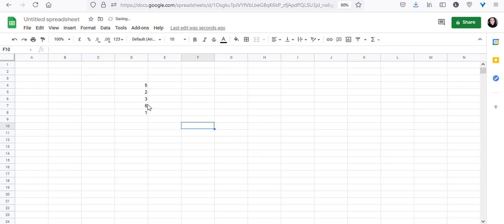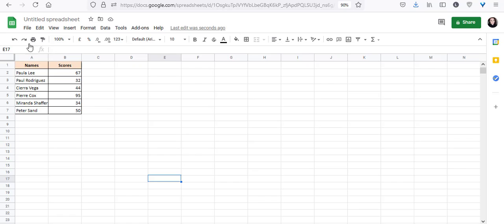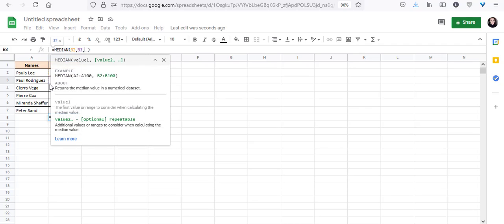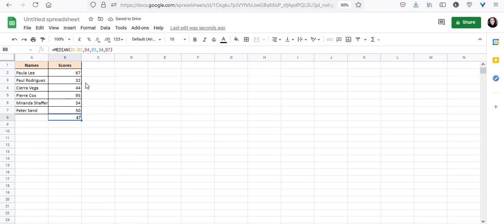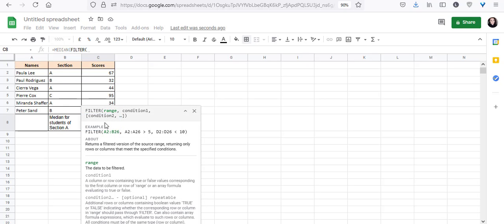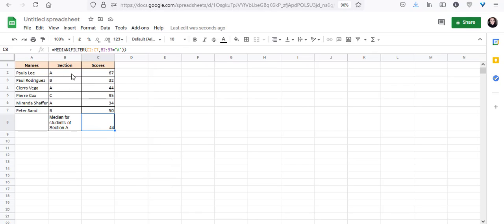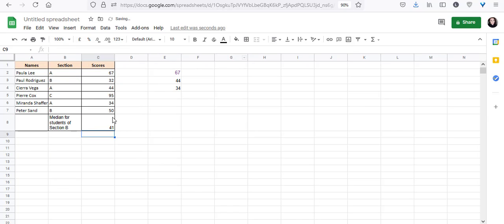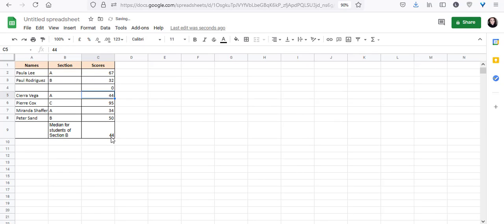How to Find the Median in Google Sheets